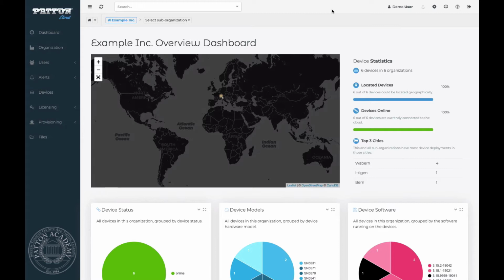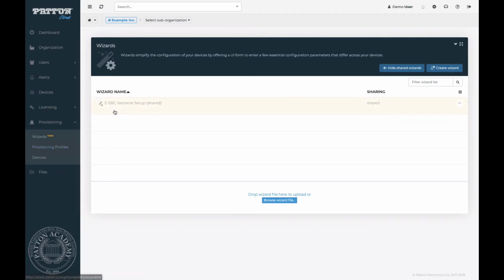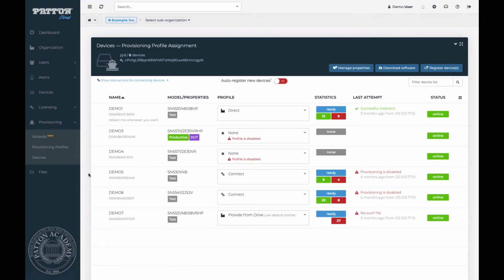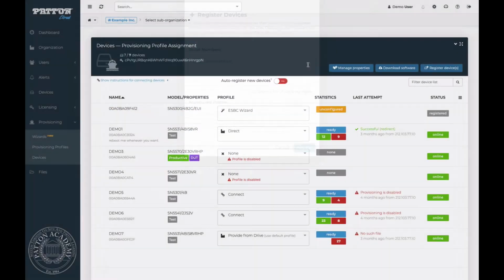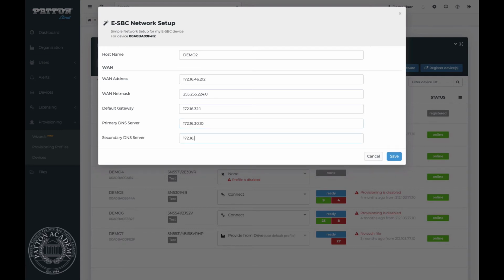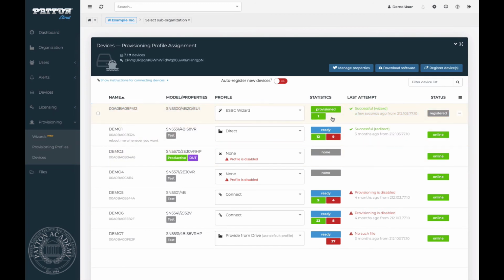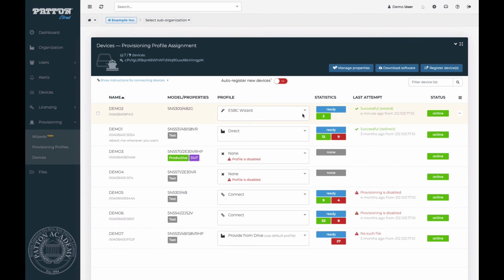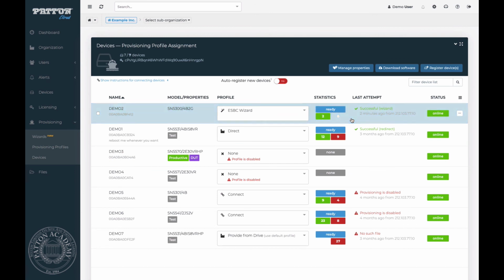Wizard Execution with the Patton Cloud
Learn how to execute Wizards from within Patton Cloud.